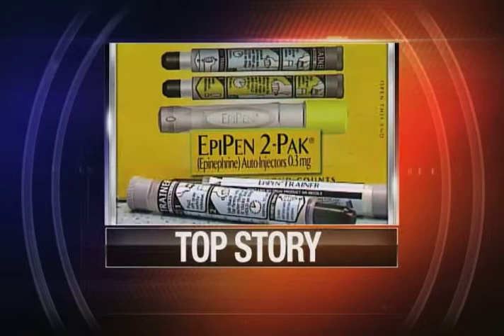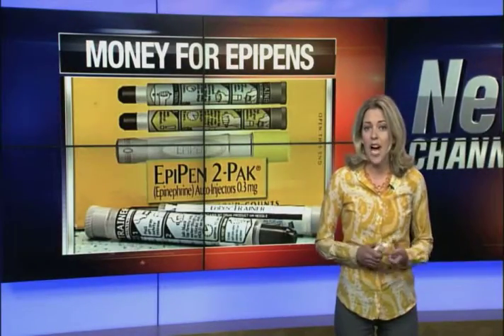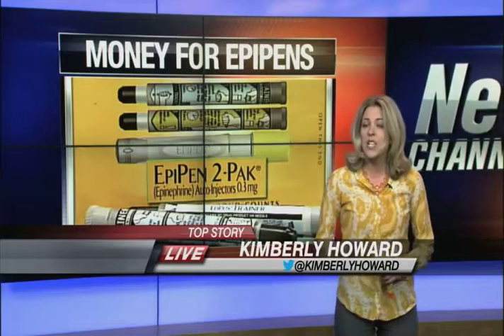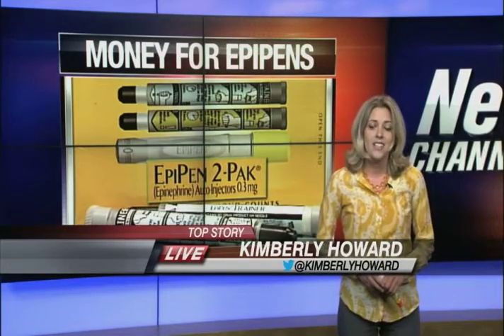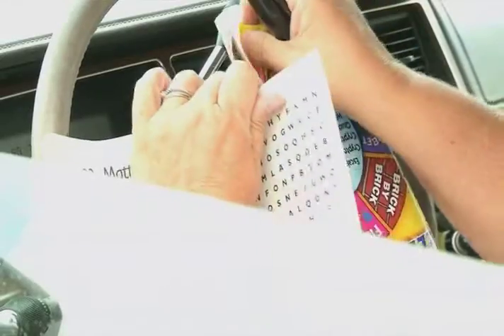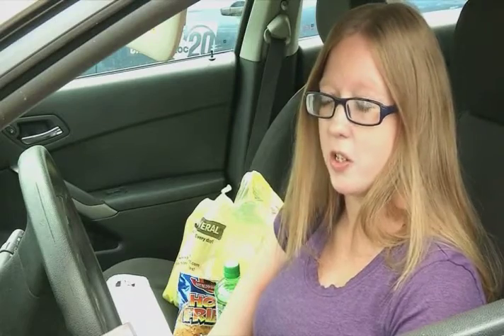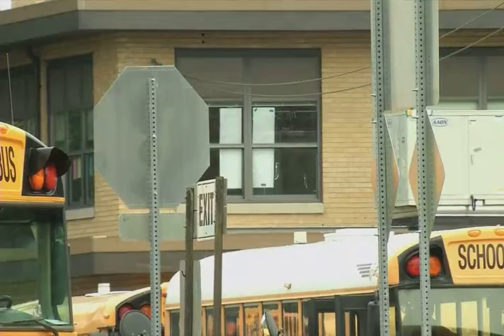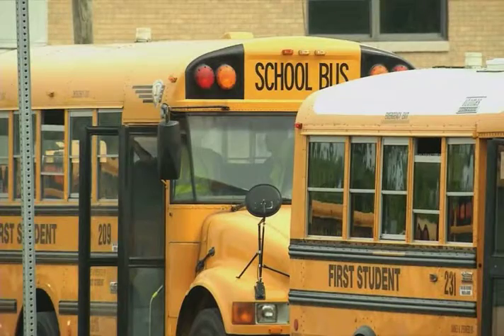District 186 Seeks Money for EpiPens